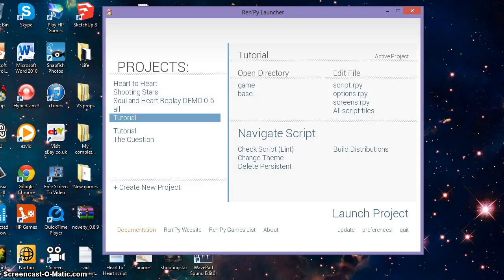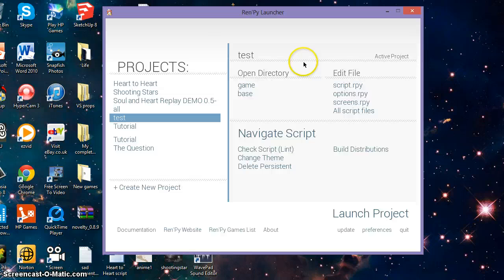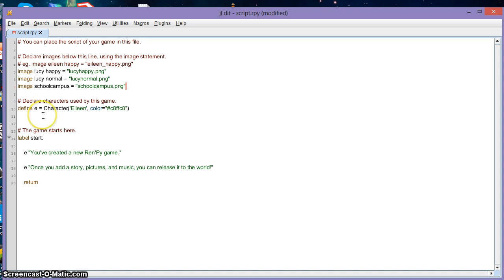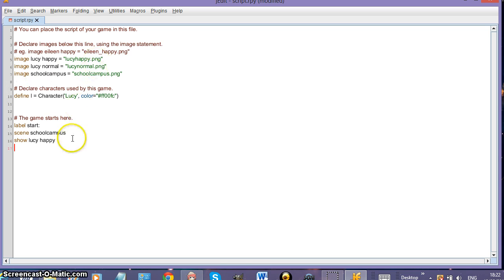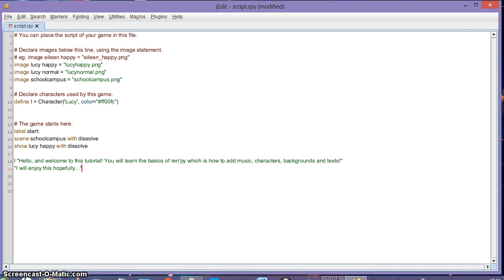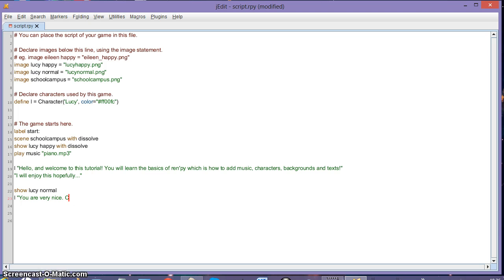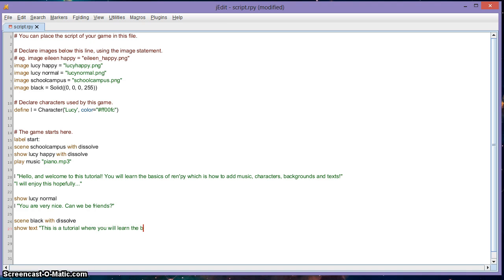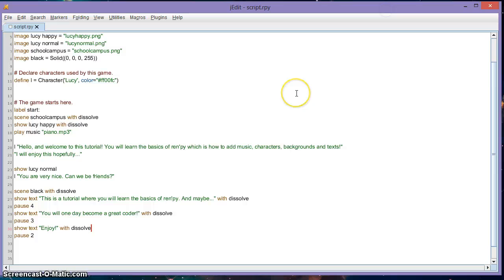Ren'Py tutorial (basics) Part 1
In this tutorial, you will learn how to create a new project, add characters and backgrounds, add scripts, add music, and add a black screen with text in the center.